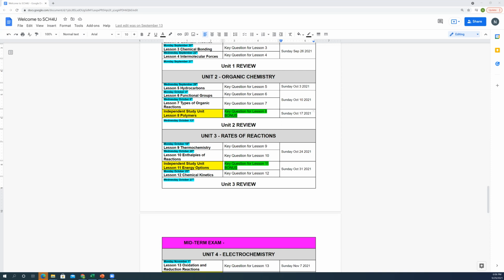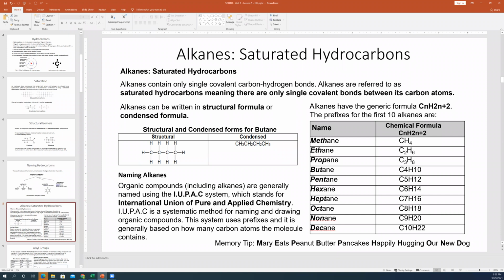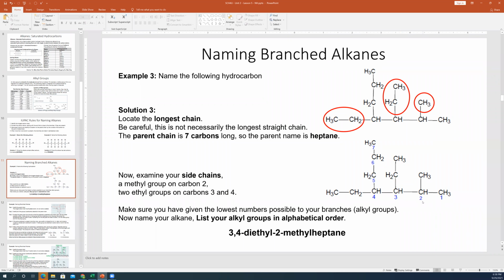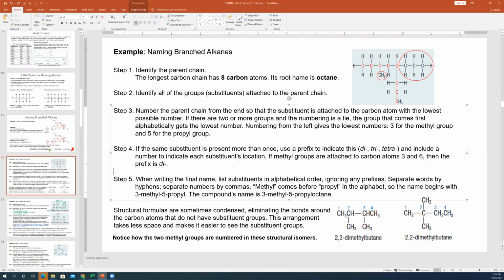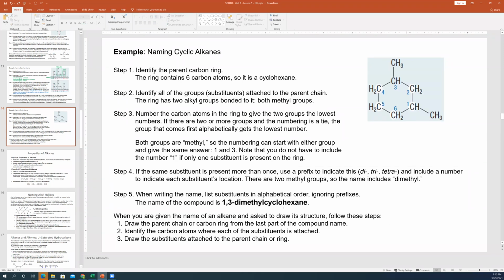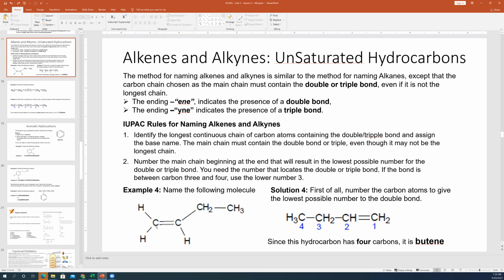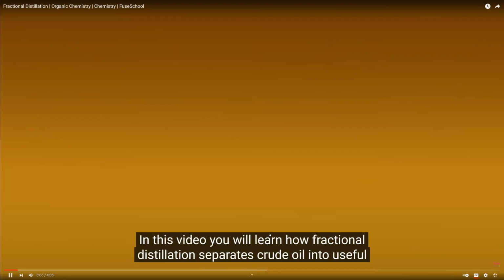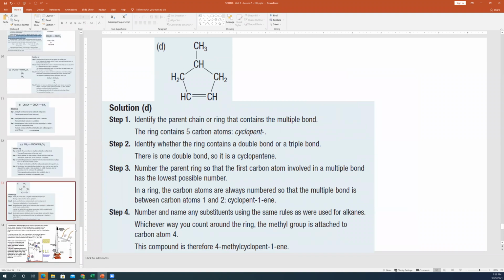SCH4U Lesson 5 Video